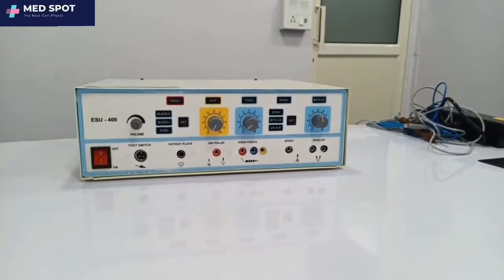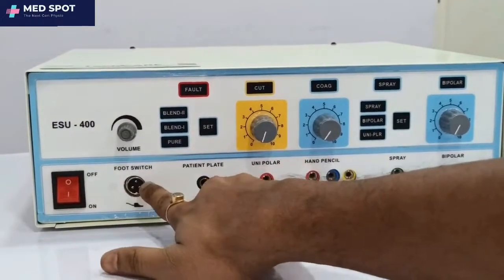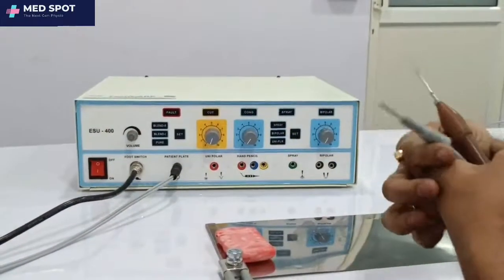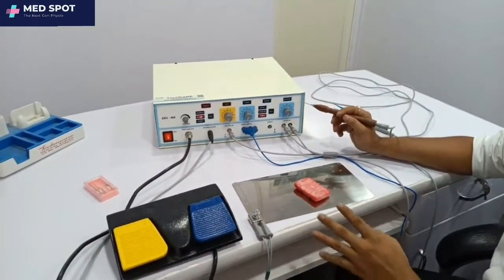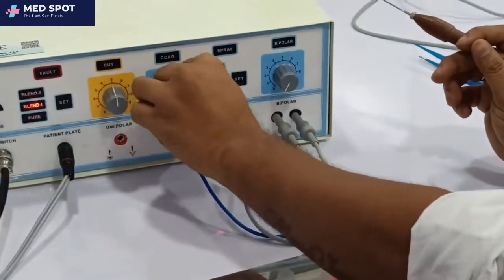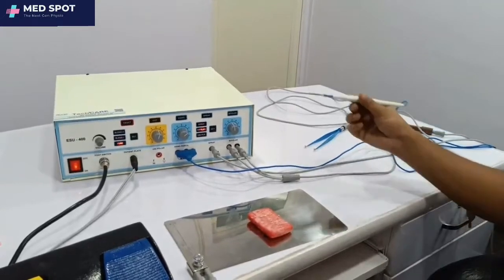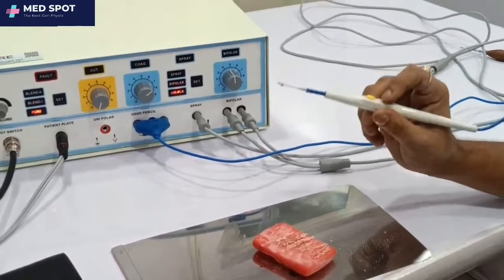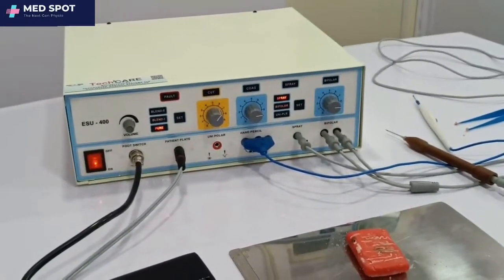Cautery machine 400W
Cautery machine achieves hemostasis and tissue destruction by passing direct or alternating current through a resistant metal wire. The heat conduction from the metal probe stops blood vessels from bleeding.